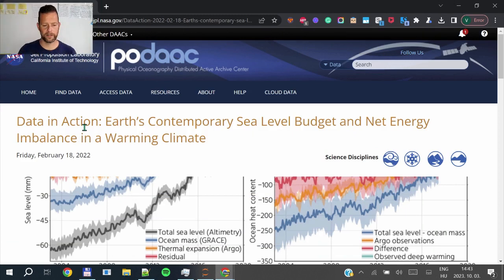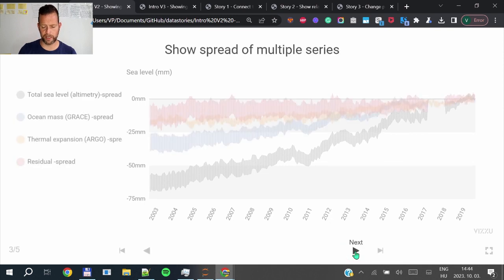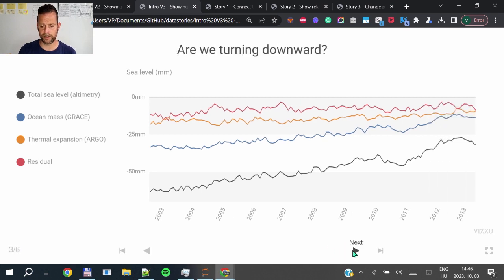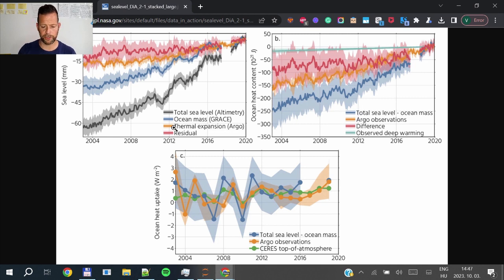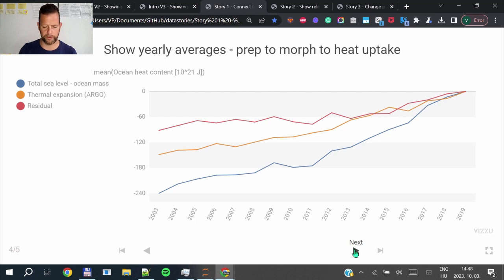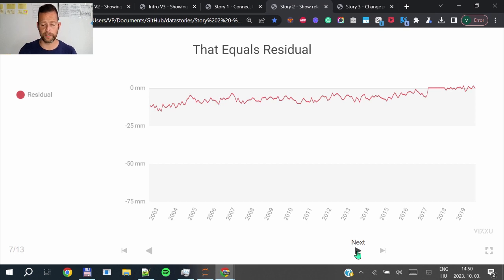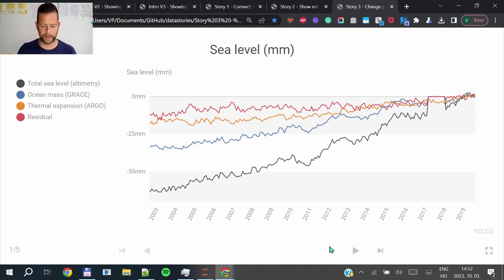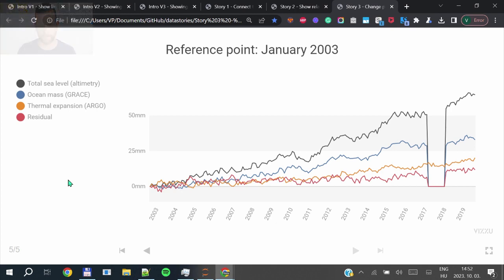Building animated data stories for @NASAJPL with ipyvizzu!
In this teaser, we take you behind the scenes of our exciting collaboration with @NASA's Jet Propulsion Laboratory.

Soon, the full recording of their Open Developer Meetup talks will be available, and we'll share those with you once the post-production is done. Until then, watch our recap of how we transformed static NASA charts into animated data stories and get a glimpse of our approach.

For the Python code and the exported HTML files of the stories we've shown, and also some intro material we shared with the meetup participants,